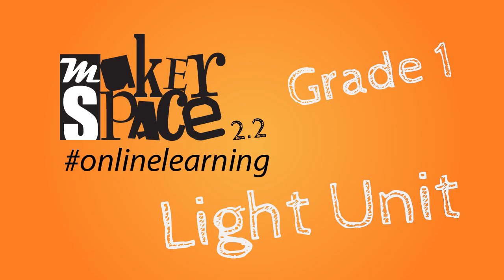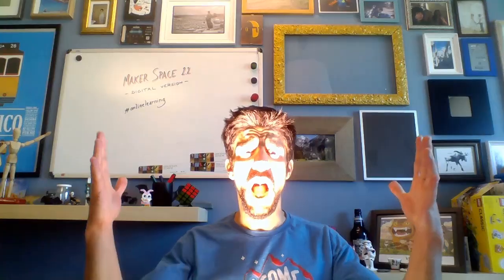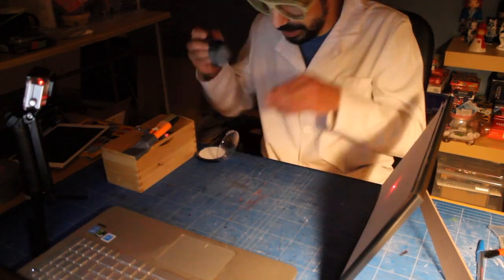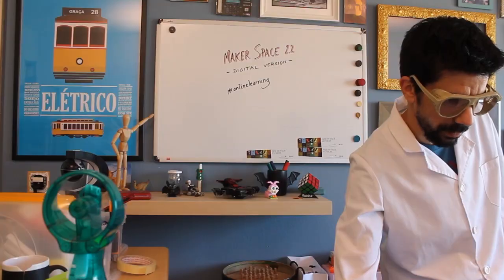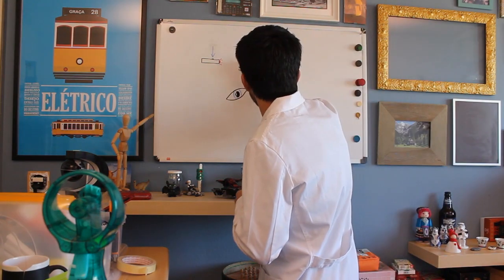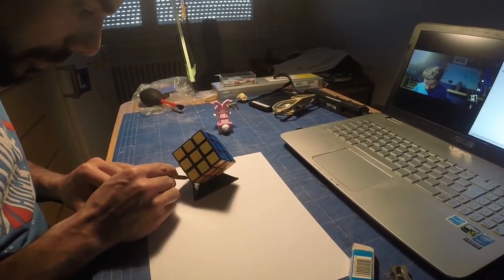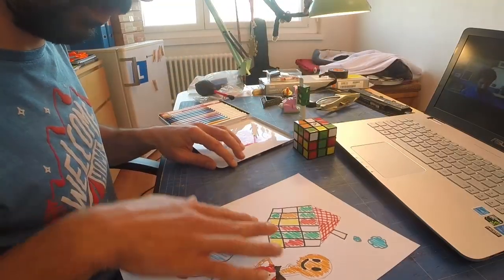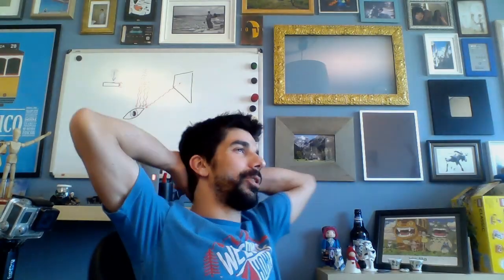Maker Space onlinelearning - Light Unit Gr 1 - ep_01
In this episode we explore Light.
A quick experiment to understand how light travels, bounces and becomes visible to us...
To finish, a Art Challenge with light, paper, pencil, markers and creativity!
An episode designed for the Grade 1 Light Unit @ ISZN.